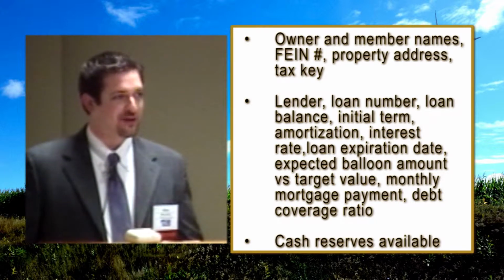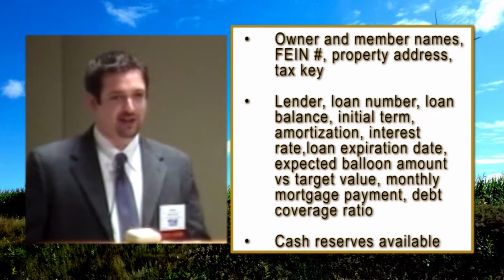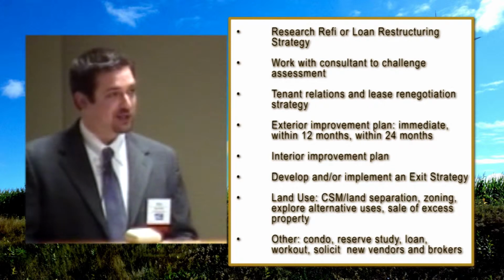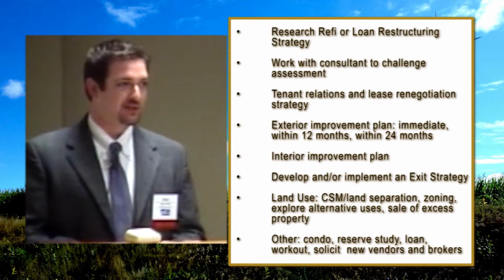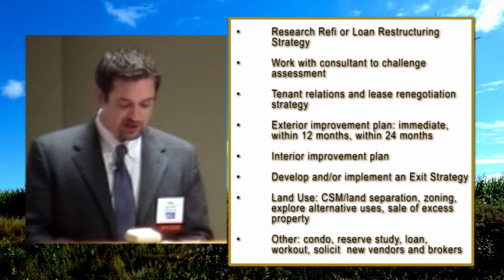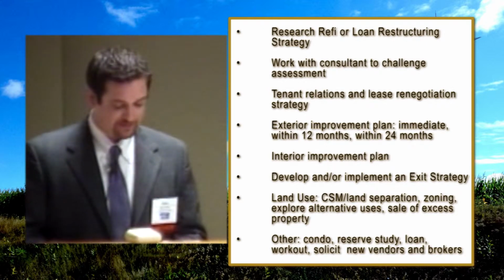Maximizing the Value of Your Real Estate Assets with Strategic Real Estate Decision Making Module 6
Presented by: Brian Parrish, President & CEO, PARADIGM Real Estate LLC, Covering

o Lease versus Own Analysis
o Facility Managers: Asset management (buildings & equipment), Promote annual reserves
o Develop Asset Management Plan